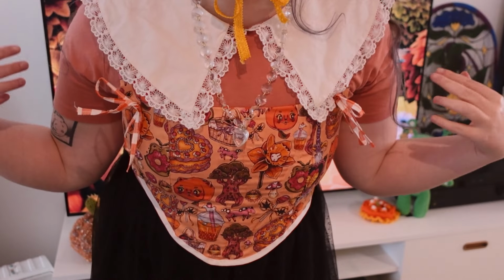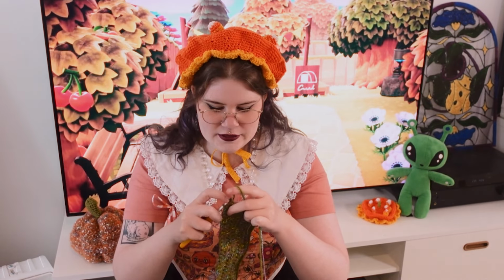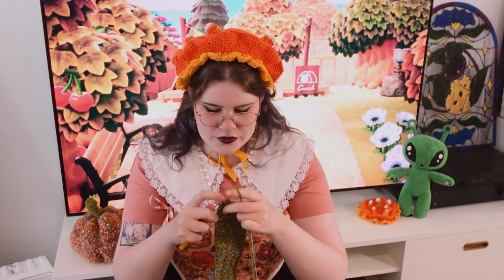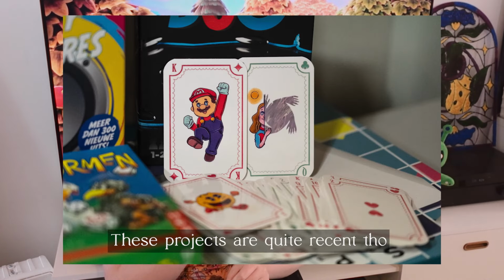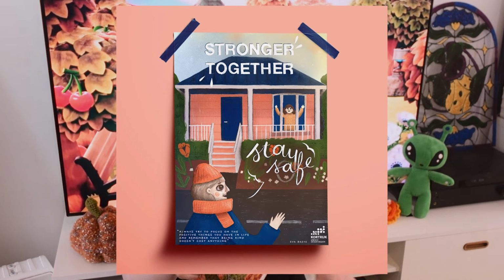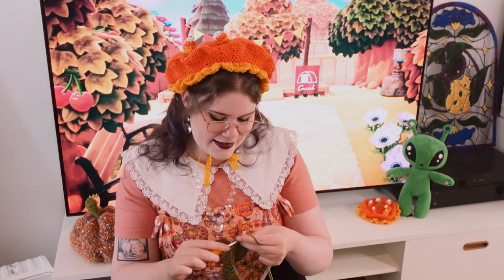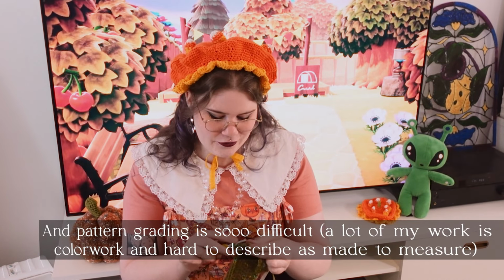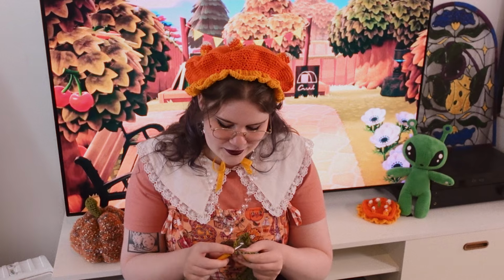Let's Crochet & Chat 🧶 Art Evolution, Starting a Business AGAIN, Hate Comments,...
SIGN UP FOR THE NEWSLETTER TO GET FREE RESOURCES AND UPDATES